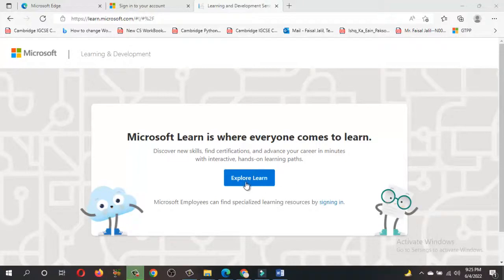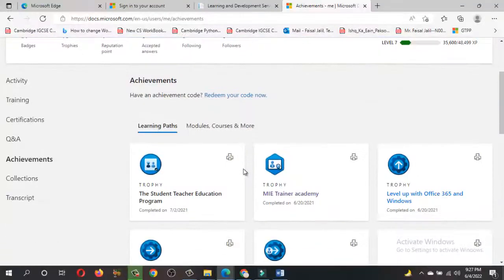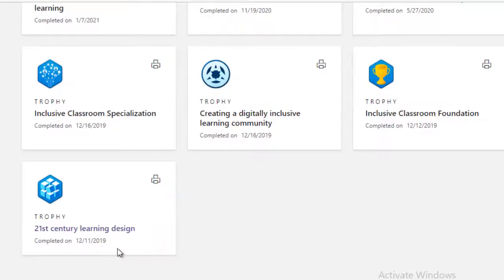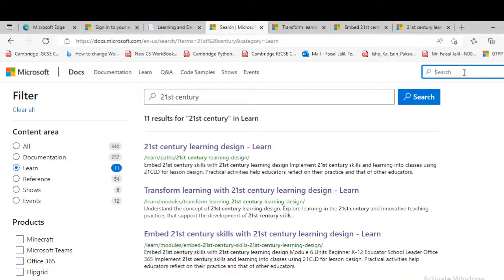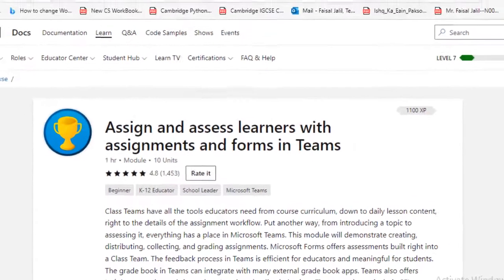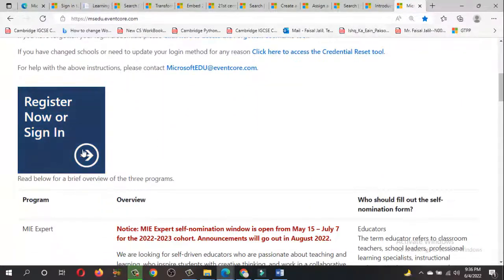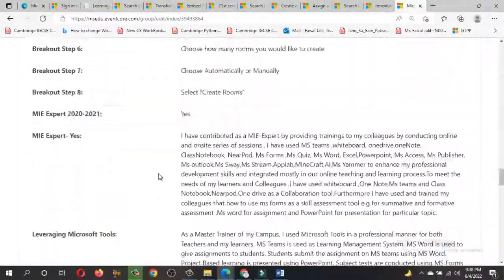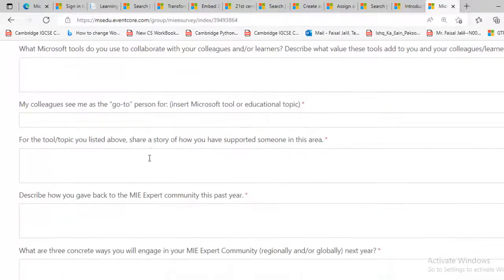How to access Microsoft Free Courses 2022 | MIEE Renewal Application | Download Certificate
Using this tutorial we will be able to access microsoft  professional free courses
download microsoft certificates
access free professional courses
apply for miee new application
Apply for MIEE renewal Status